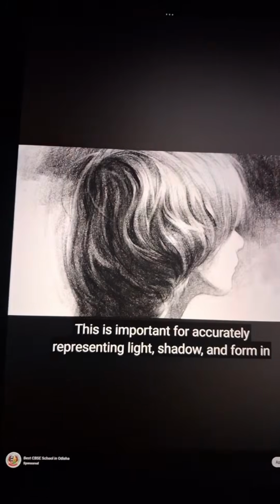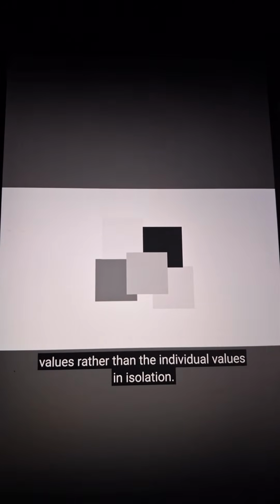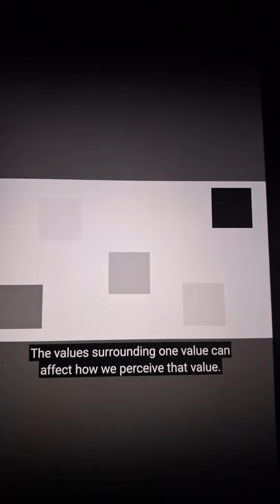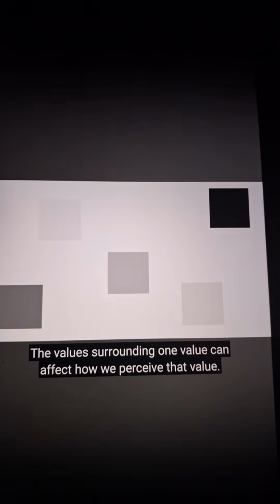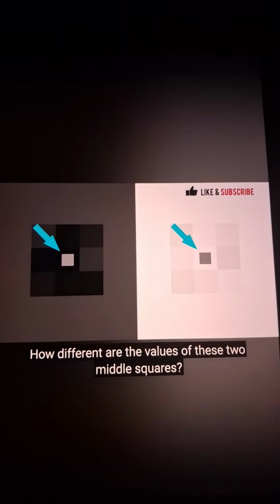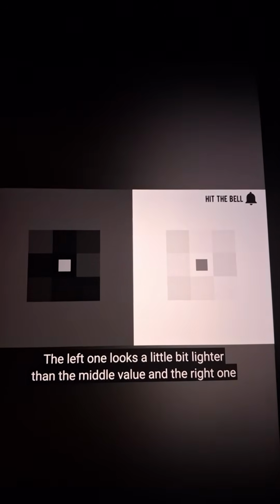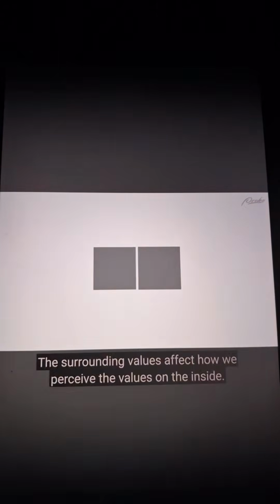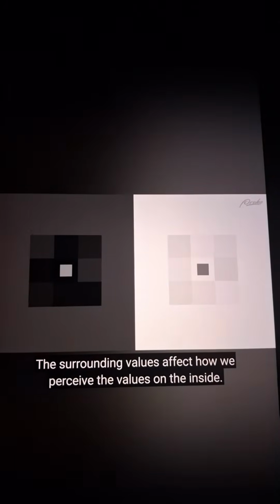Values in Painting